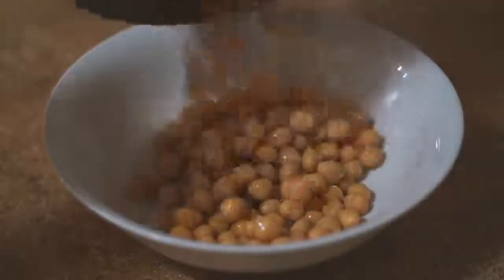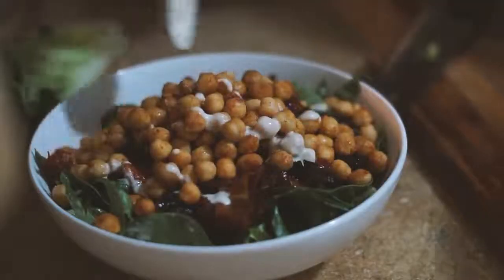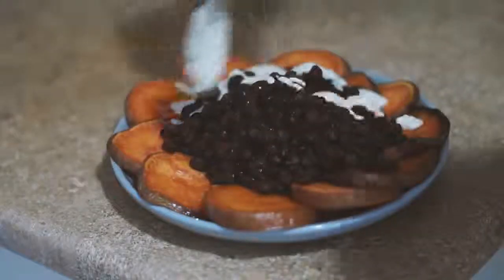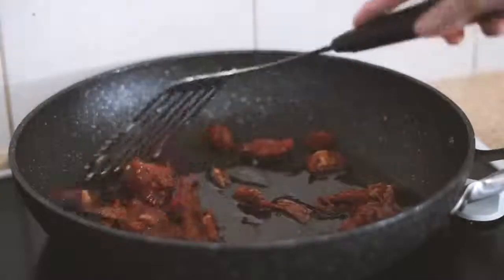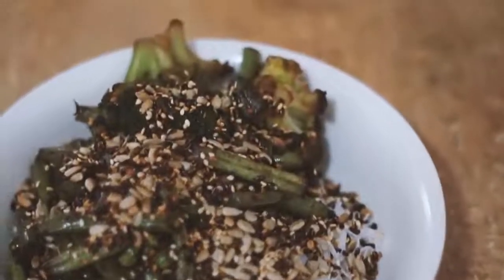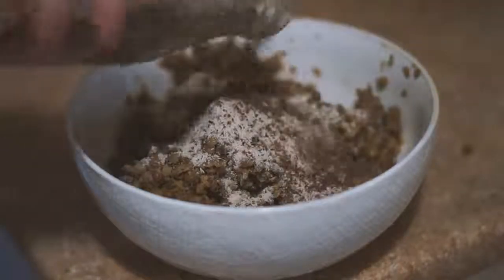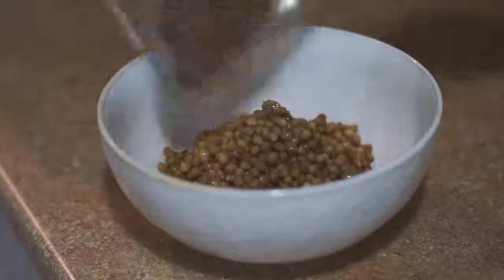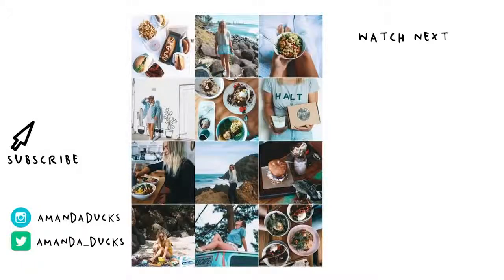A WEEK OF VEGAN DINNERS Easy Delicious HEALTHY RECIPES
WHY NOT TRY OUT THESE VEGAN COOKBOOKS:

The Oh She Glows Cookbook: Over 100 Vegan Recipes to Glow from the Inside Out

Vegan for Everybody: Foolproof Plant-Based Recipes for Breakfast, Lunch, Dinner, and In-Between

YOU MAY ALSO WANT TO TRY OUT THESE GREAT OFFERS: Metabolic Cooking - Fat Loss Cookbook The Easiest Fat Loss Cookbook To Promote On The Market! Metabolic Cooking Fat Loss Cookbook - 250 Fat Torching Recipes To Banish Your Boring Diet And Burn Fat Faster!

Anabolic Cooking - Muscle Building Cookbook. The Most Complete Muscle Cookbook And Nutrition Guide For Bodybuilding & Fitness On The Market With Over 200 Muscle Building Recipes, You Will Never Be Bored With Your Diet Again.

50 Mouthwatering Slow Cooked Meals - All Paleo, Gluten Free & Low Carb (view mobile) The Answer To Your Busy Paleo, Gluten Free And Low Carb Lifestyle! In This Cookbook, You'll Find 50 Amazing Meals, With Pictures & Nutrition Information For Each One. Need To Avoid Dairy And Eggs? There Are 39 Recipes Just For You! Comes With 3 Bonuses!

Any why not check out this fantastic offer specially designed for you to find out more for yourself so that you can make yourself more happy, fulfilled, confident, and successful in life

Additionally, why not take a look at this revolutionary product to help you lose unwanted weight more naturally and effortlessly.

KINDLY TOUCH THE NOTIFICATION BUTTON WHEN YOU SUBSCRIBE AND LIKE AND MAKE GREAT COMMENTS SO THAT YOU CAN RECEIVE REGULAR VIDEOS ABOUT LIFE HEALTH SUCCESS NOW AND YOU WON'T MISS OUT ON THE GREAT CUTTING EDGE INFORMATION THAT I WILL SEND YOUR WAY REGULARLY! ♡ S U B S C R I B E

From Amanda Ducks:  "Hello my friends! Thankyou so much for watching, recipes are detailed below :)

"1. Chickpea & Sundried Tomato Salad
- 1 x can of chickpeas, washed and mixed with paprika, garlic powder, nutritional yeast and olive oil
- sundried tomato halves (as desired), fried and chopped
- 1 x head of baby cos lettuce, chopped
- handful of spinach
- served with cashew parmesan
"DRESSING:
- 1 tbsp vegan aioli
- 1 tbsp mustard
- splash of cashew mylk

"2. Sweet Potato Nachos
- 1 x large sweet potato, chopped into discs and roasted
"Guacamole:
- 1 x avocado, mashed
- handful of spring onion, chopped
- juice of 1/2 lemon
"Black Beans:
- 1 x can of black beans, fried with olive oil, paprika and garlic powder
"Cashew Sour Cream:
- handful of raw cashews
- sprinkle of nutritional yeast
- 1 x clove of garlic
- water to desired consistency
- handful of raw almonds
(All served with sesame seeds)

"3. Sweet Potato Gnocchi
- 2 x large sweet potatoes, roasted and skinned
- 2 cups of gluten free flour
- 2 x handfuls of sundried tomatoes + the oil they come in
- cashew parmesan to serve

"4. Easy Stir Fry
- Frozen green veg (as desired)
- Soy sauce (as desired)
- 1 x tbsp of sesame seeds
- 1 x tbsp of flax seeds
- 1 x tbsp of sunflower seeds
- 1 x pack of vermicelli rice noodles

"5. Throw-Together Dinner (to take to work)
- 1 x sweet potato, roasted with olive oil and cashew parmesan
- 1 x head of baby cos lettuce
- leftover creamy mustard dressing
- leftover roasted chickpeas
- 1/2 an avocado
- sesame seeds (as desired)

"6. Lentil Sausage Rolls
- 2 x cans of lentils, minced
- 1/4 cup of almond meal
- 2 tbsp flax meal
- spaghetti bolognese herbs (as desired)
- paprika (as desired)
- fresh garlic and olive oil (as desired)
- 3 x sheets of puff pastry

"7. "Meatball" Subs
- 1 x can of lentils, minced
- bolognese herbs and salt to season
- 2 x flax eggs
- 2 x toasted ciabatta rolls
- handful of rocket
- 1 x can of crushed tomatoes
- mustard sauce (vegan aioli, mustard, garlic and almond mylk)

CAMERA: Sony a5000 & GoPro Hero 3+
EDITING: Adobe Premiere Pro